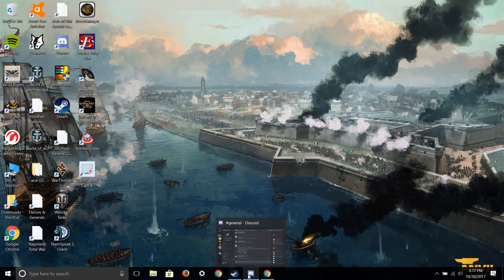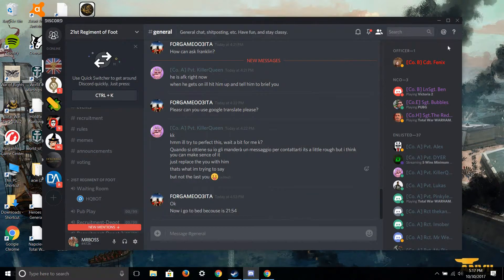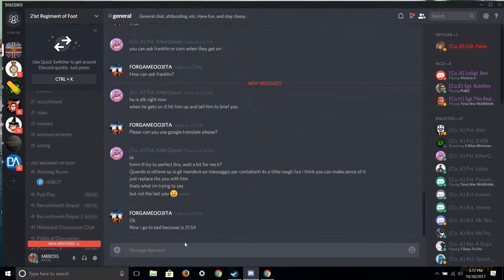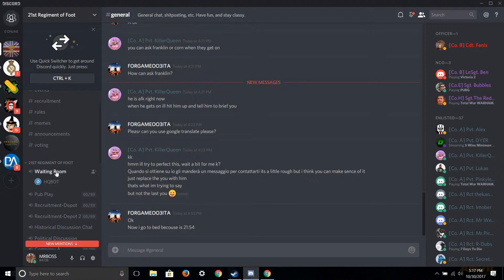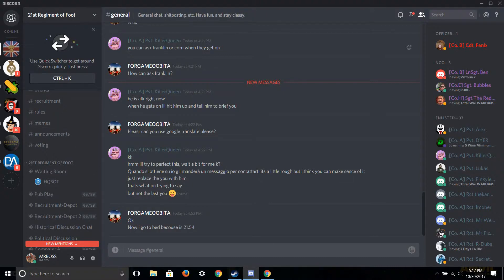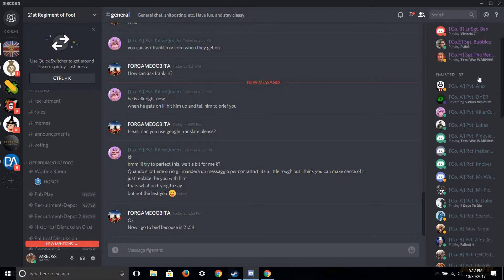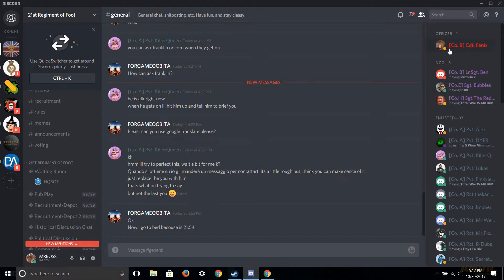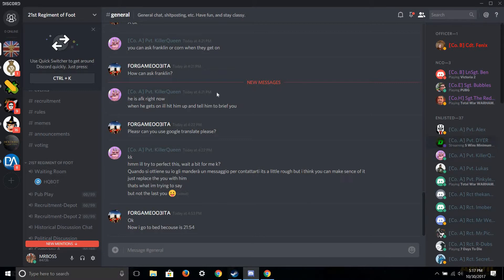Starting a new channel!!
I'm starting a new Youtude channel that will mainly (for the first few weeks) be focused on the game holdfast nations at war.